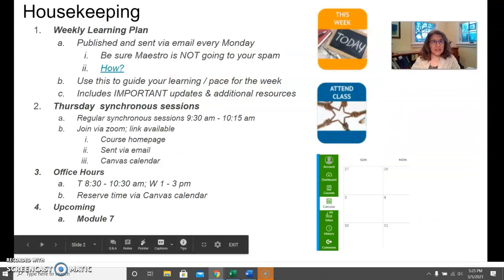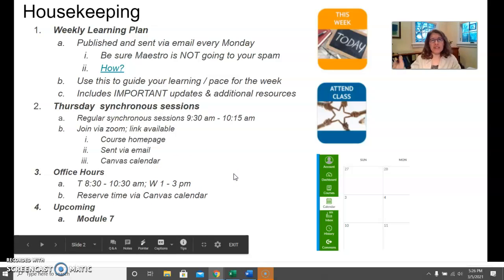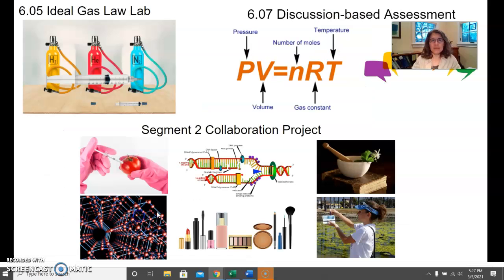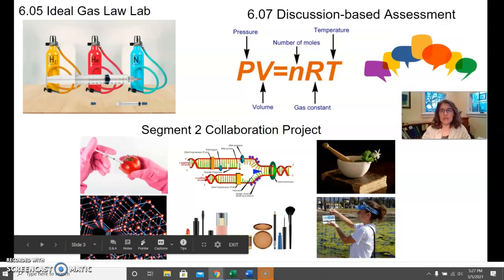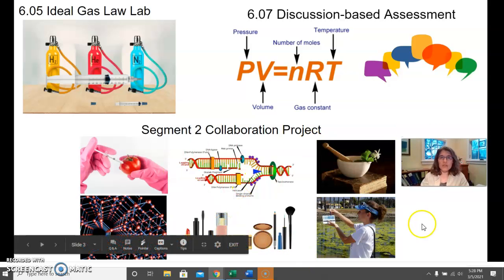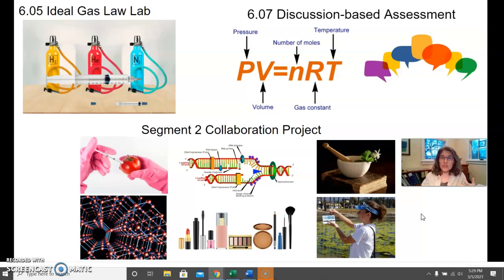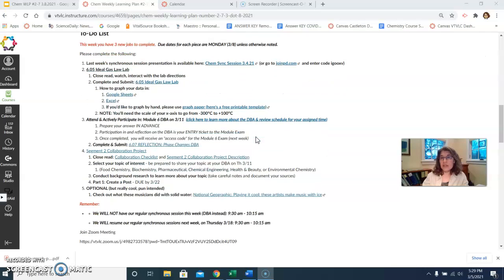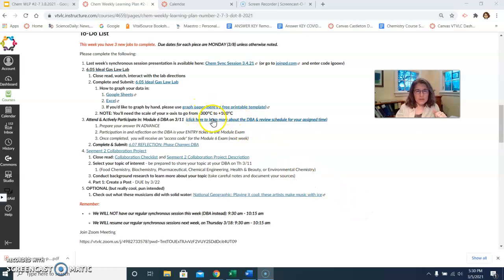Chemistry WLP #2-7 3.8.2021